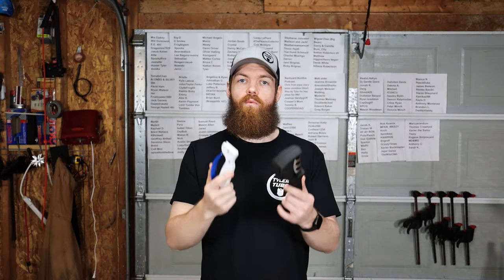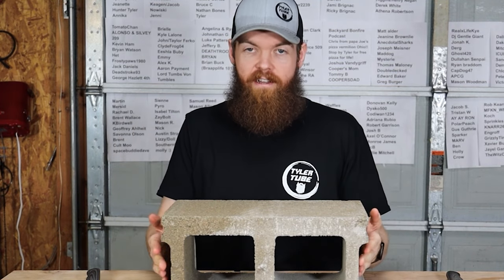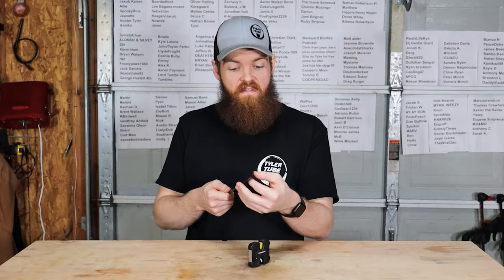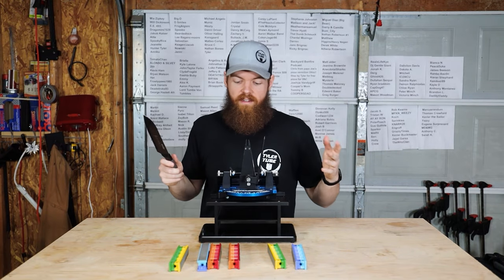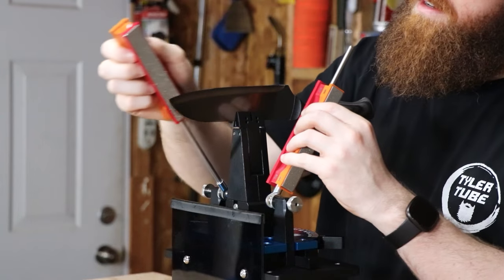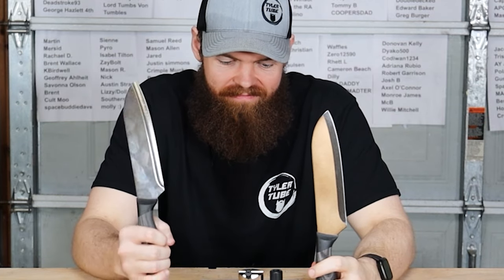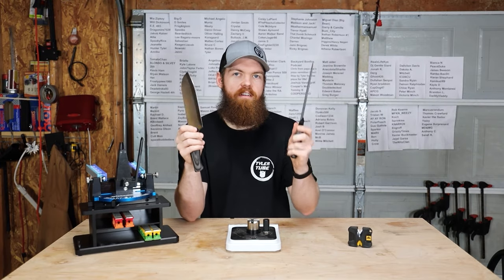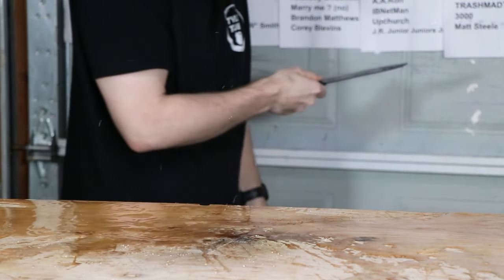$4 VS $1000 Knife Sharpener, Which One Is Better?